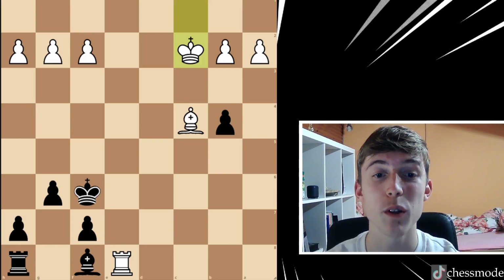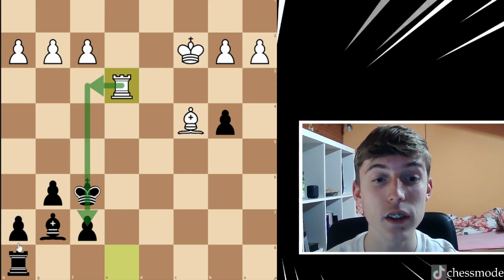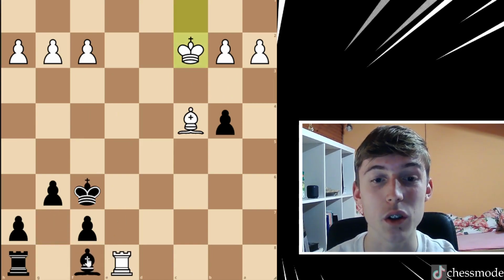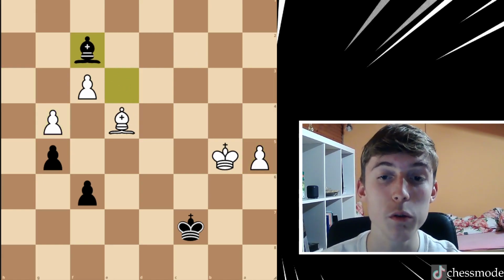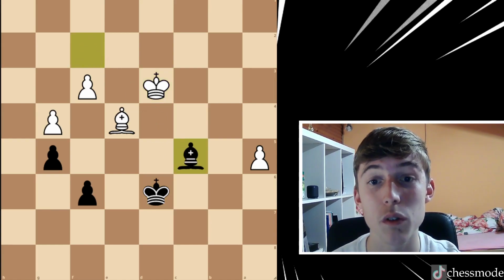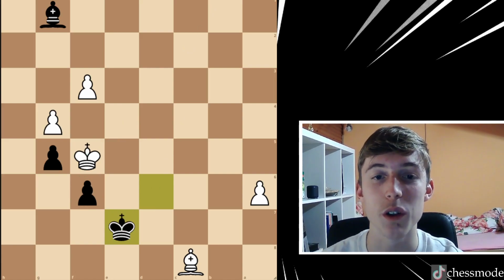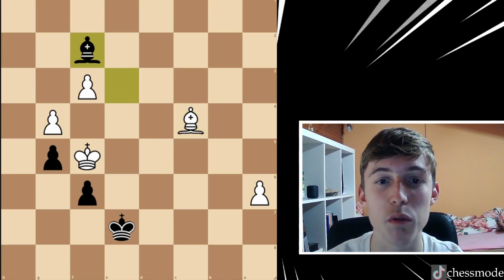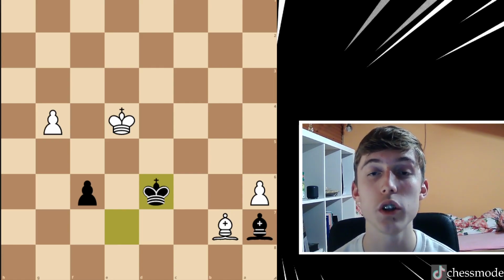How to Draw WORSE POSITIONS in Chess! // Opposite Color Bishop Endgames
Facing worse positions in chess sucks. But it can be really interesting and useful if you know theoretically drawn positions or just to know which pieces to exchange to come into a drawn endgame. One of the good options to draw worse positions is to go straight into the opposite colour bishop endgames. They are a lot of times just drawn, even when down one or two pawns. I hope you found todays video useful: How to Draw WORSE POSITIONS in Chess! // Opposite Color Bishop Endgames